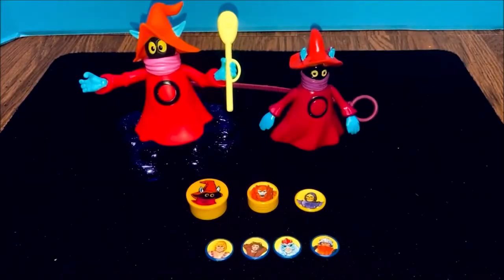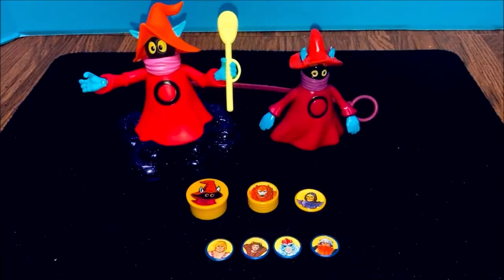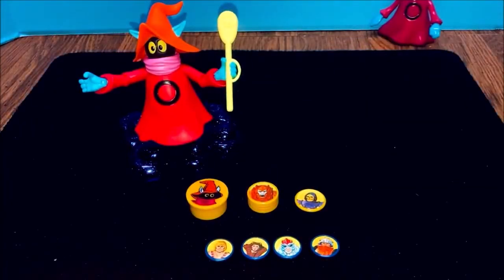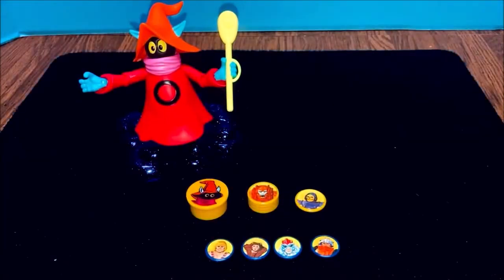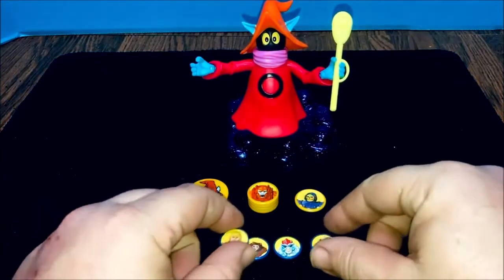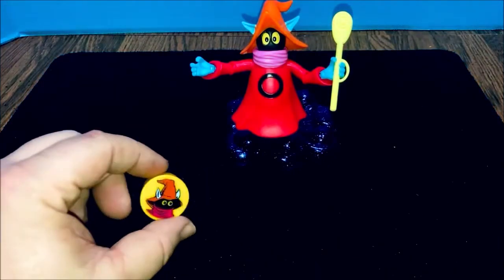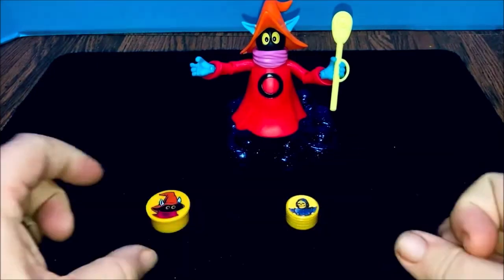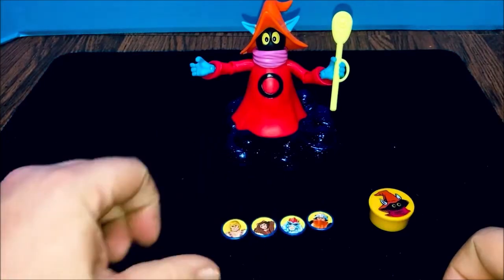Orko's Magic Trick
The original vintage Masters of the Universe Orko action figure came with a magic trick as an accessory. In all the reviews for this figure, I have never seen anyone even attempt to actually do the trick, so in today's Adventure I will actually perform Orko's Magic Trick for everyone!

Did you enjoy today's toy adventure? Did you have a vintage Orko Action Figure? Did you ever try to perform the magic trick that was included?